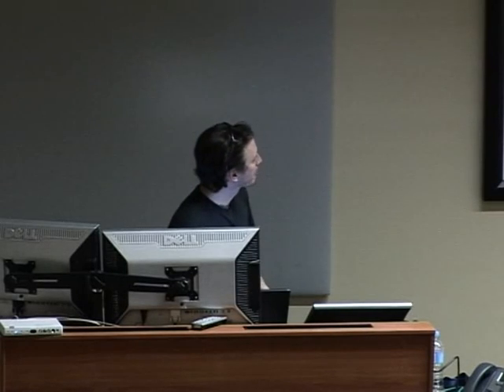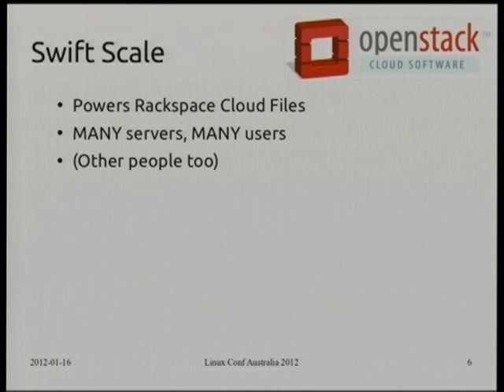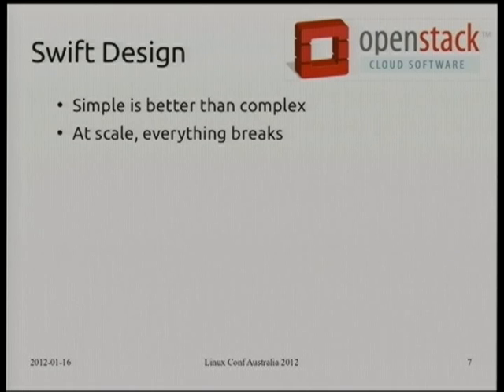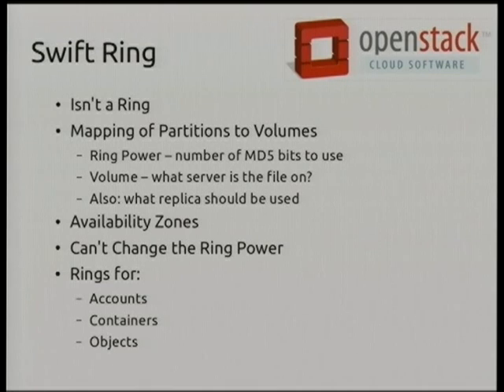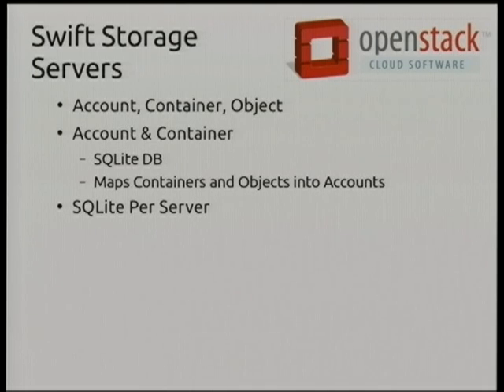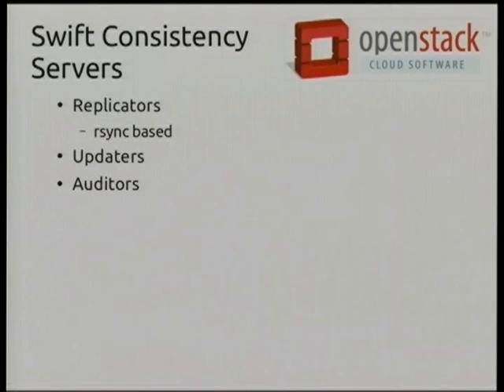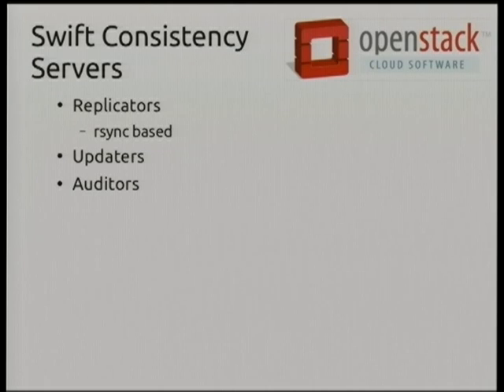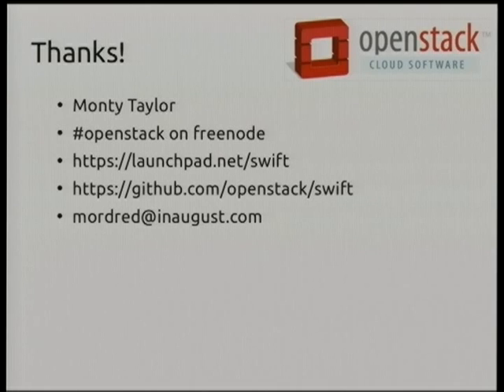[Linux.conf.au 2012] swift 101